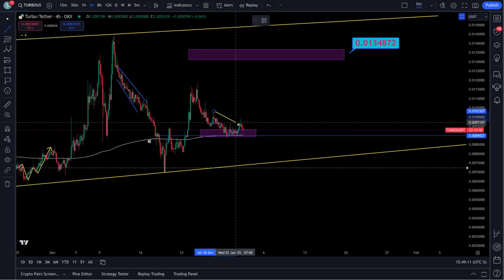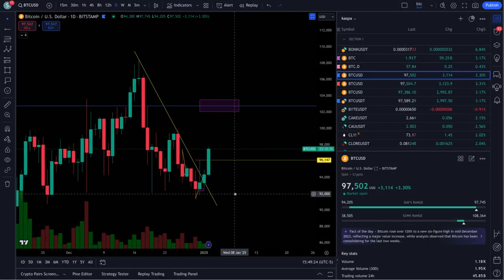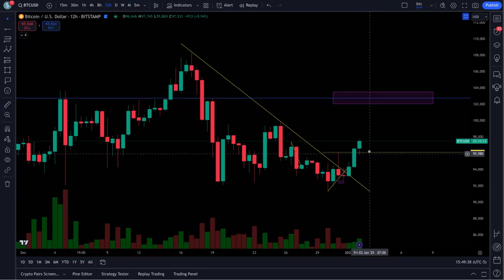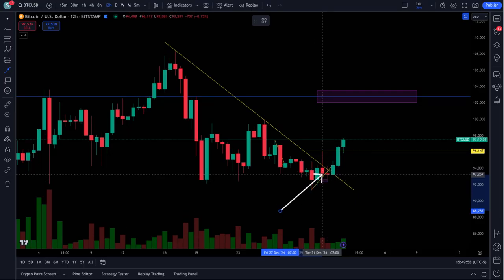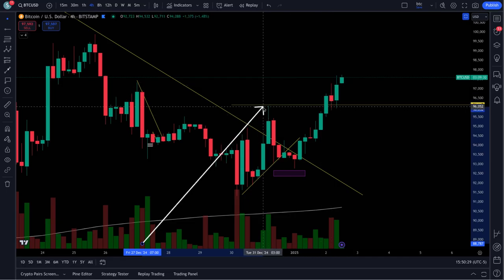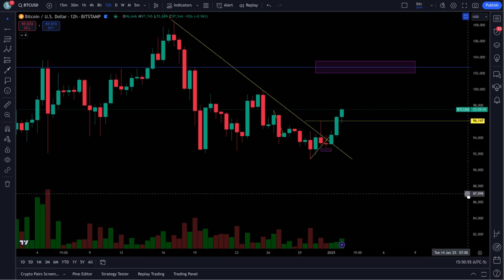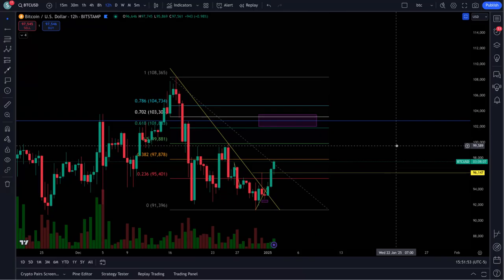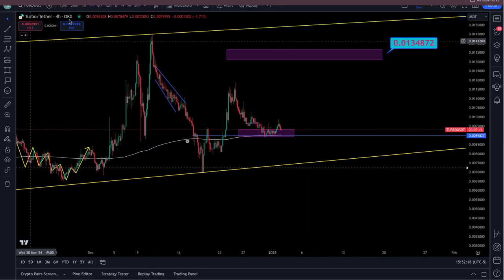TURBO CRYPTO HUGE MOVE COMING ???